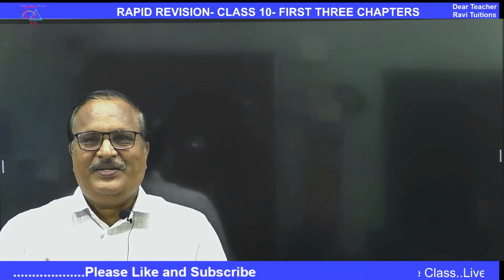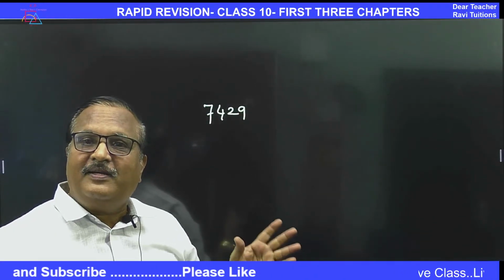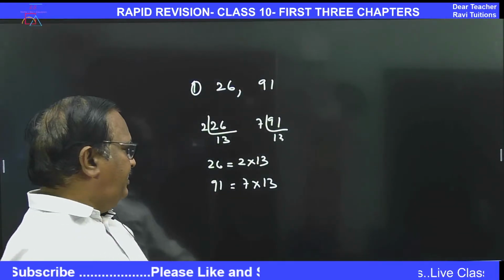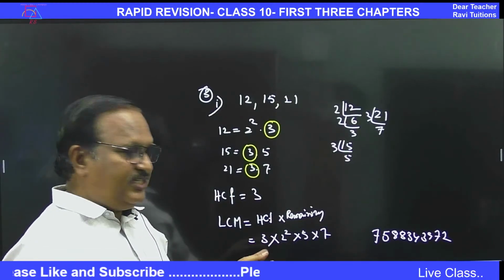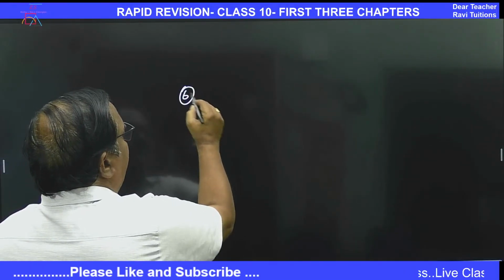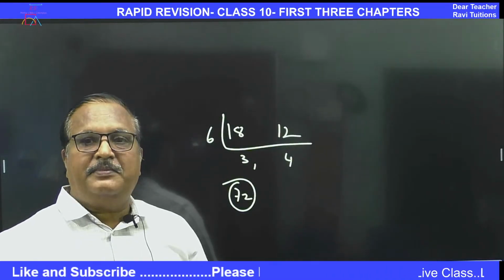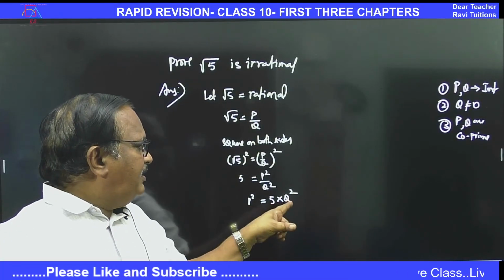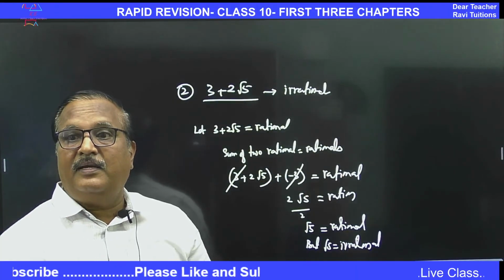Rapid Revision/first 3 chapters/Class 10 Maths